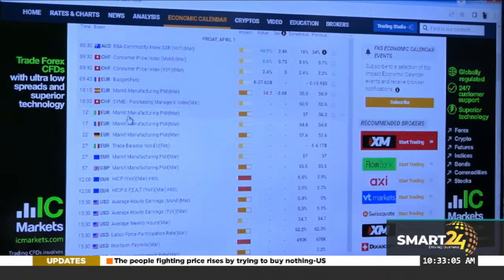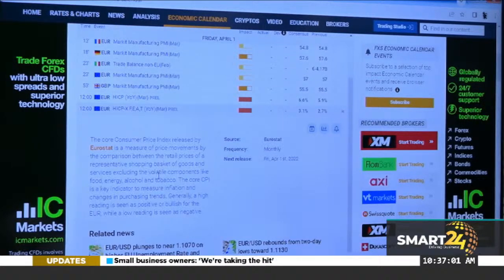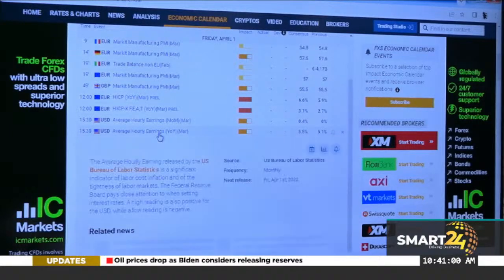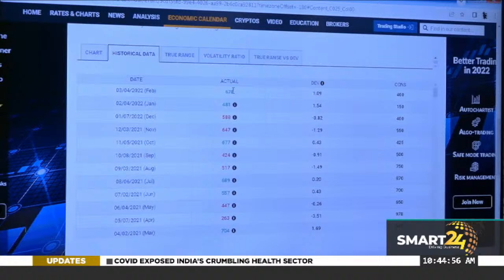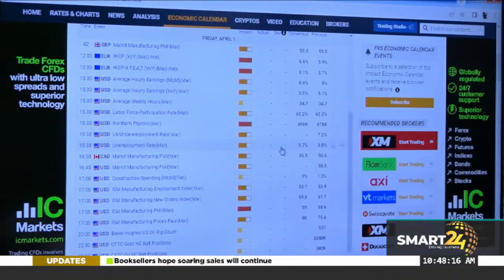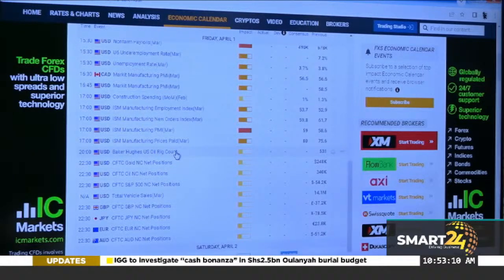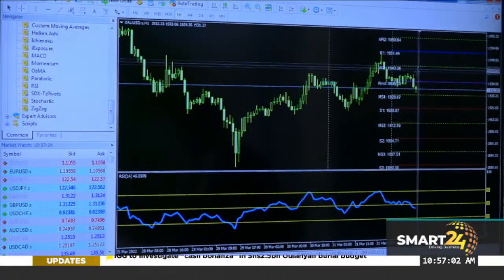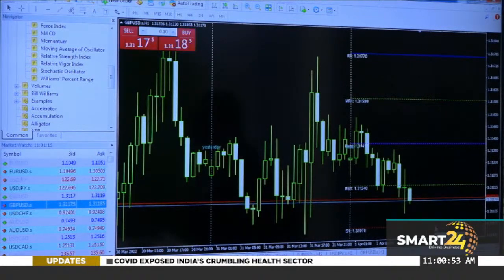UNDERSTANDING FOREX TRADING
SMART 24 TV: UNDERSTANDING FINANCIAL MARKETS, TRADING DAWN WITH MAKUNNE MERCELINO